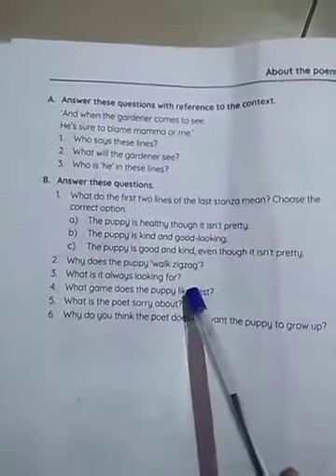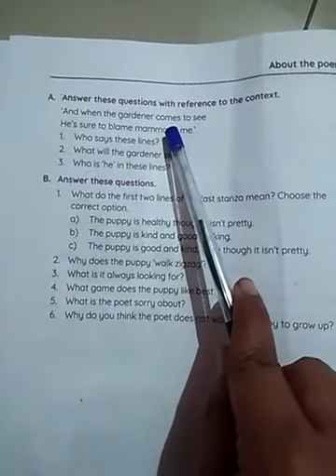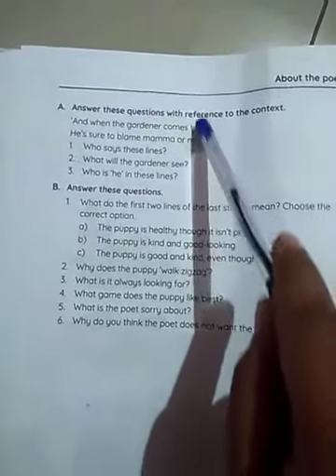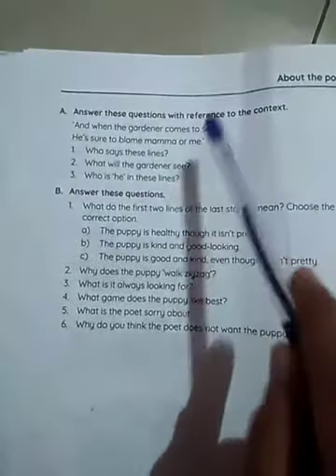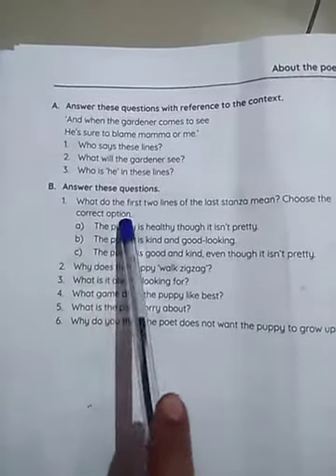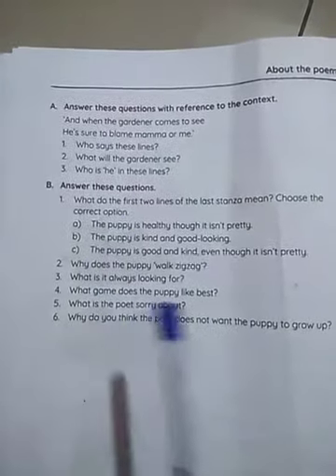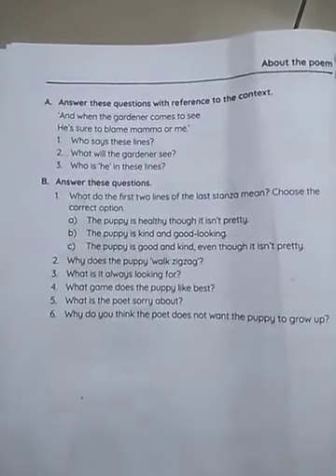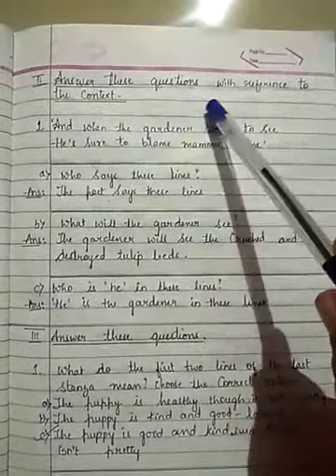Grade- 5 English: The Puppy